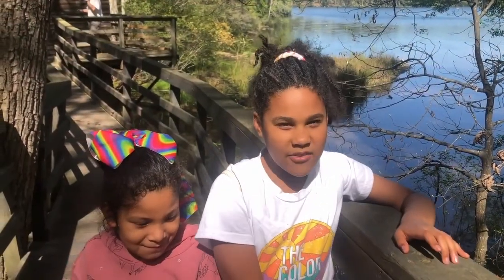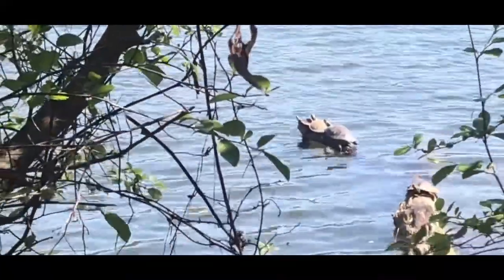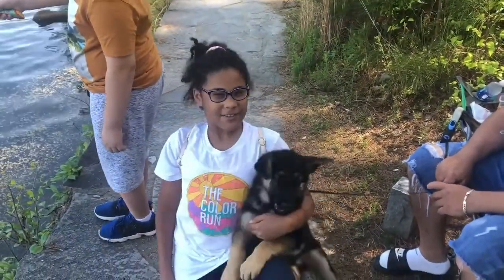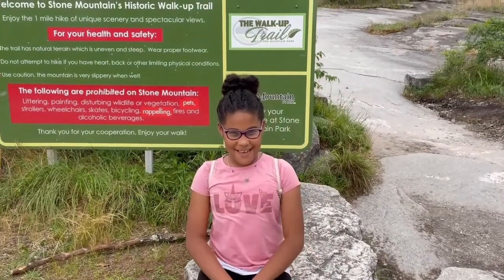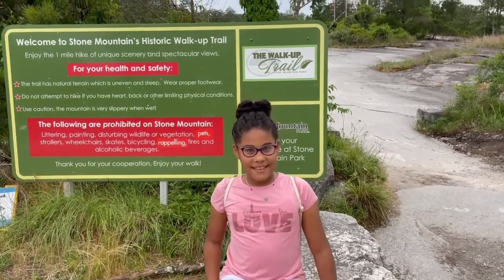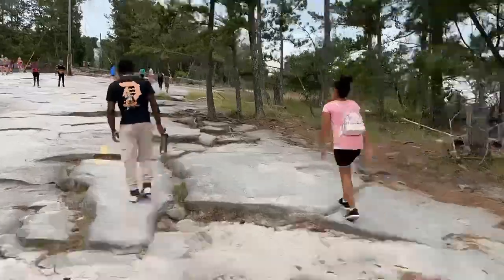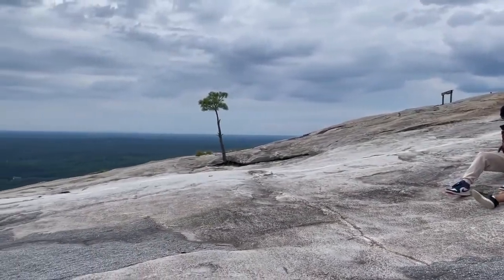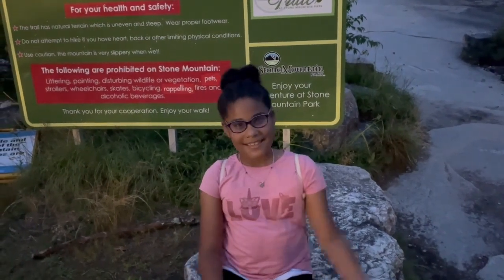Episode 11 | Part 2 Stone Mountain, GA | Crafty B World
A continuation from episode 10, Crafty B explores Stone Mountain. Her first activity is to visit Grist Mill and go hiking.
Crafty B also visits the playground and climb’s Stone Mountain.
Good family fun for everyone.